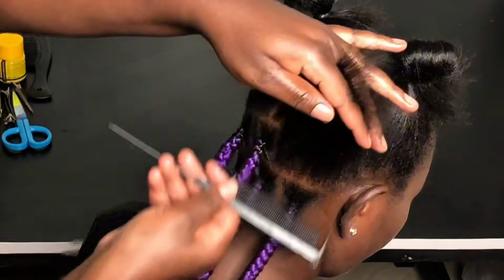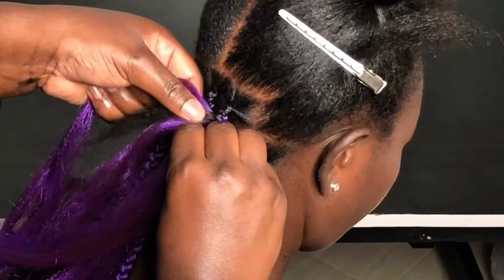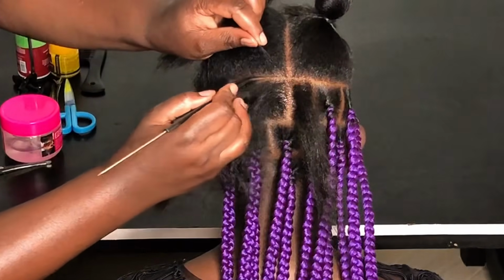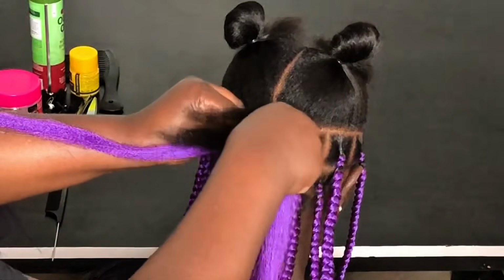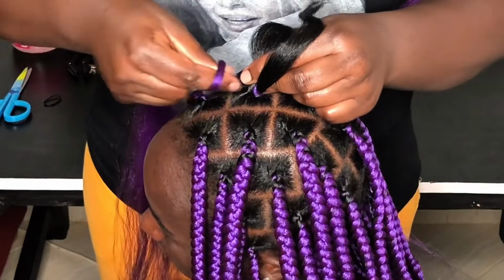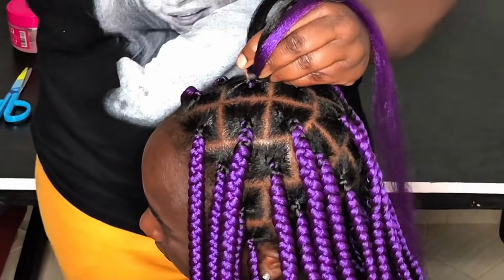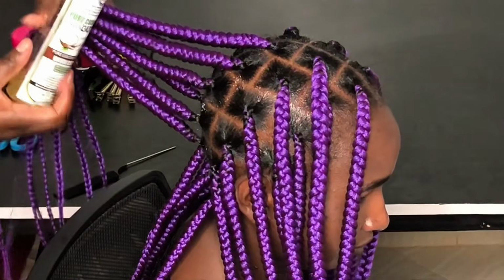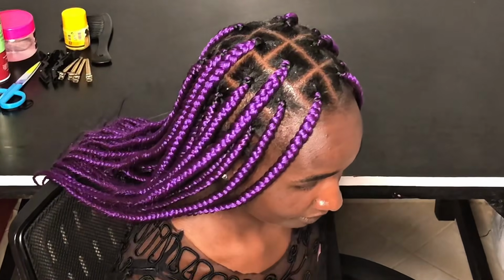How I Do Large Knotless Braids with Bold Purple Hair || Step-by-Step Tutorial